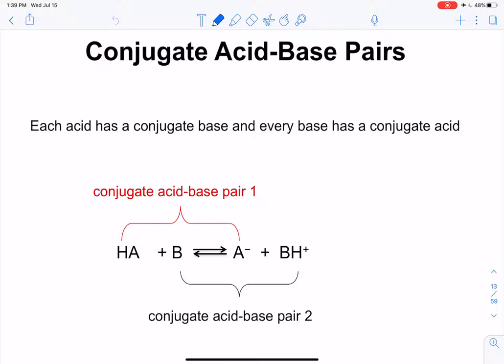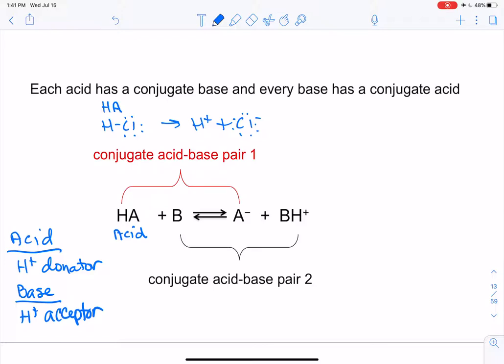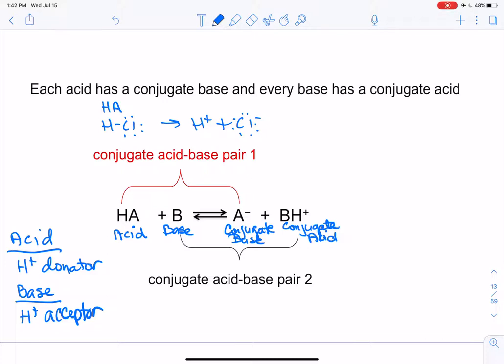Lecture 2 - Acids & Bases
Acids, Bases, conjugate acid-base pairs, molecular equations, total ionic equations, net ionic equations